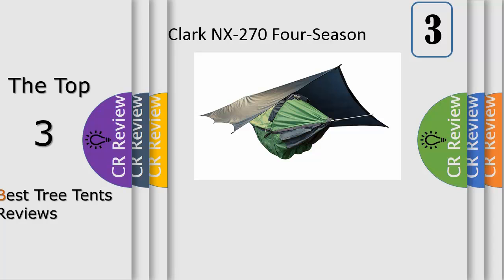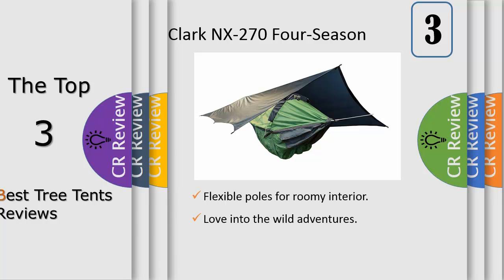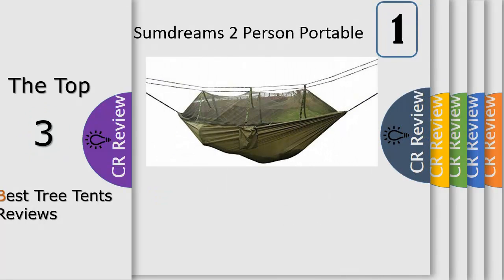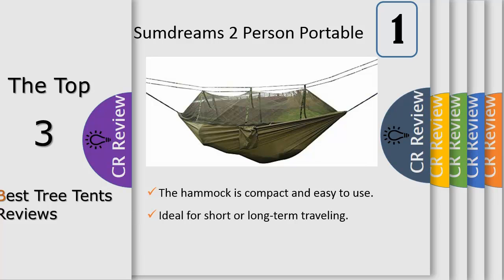Top 3 Best Tree Tents Reviews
Get Discount From Here:
3. Clark NX-270 Four-Season Camping Hammock
2. ONE DAY SALE! Double Camping Hammock
1. Sumdreams 2 Person Portable

Ordered this hammock for a last minute camping trip. It was so easy to put up and we absolutely loved it. Spent the whole weekend in it. You would think the black fabric would heat up, but when I was laying in the direct sunlight, I was so nice and cool laying in there. We also loved the way that the fabric comes up around the sides when you are laying in it. Kept us away from all of the mosquitoes and was a nice shade from the sun. Would definitely buy more!